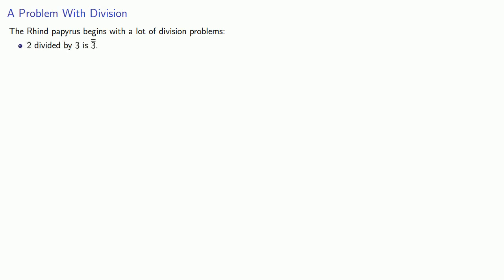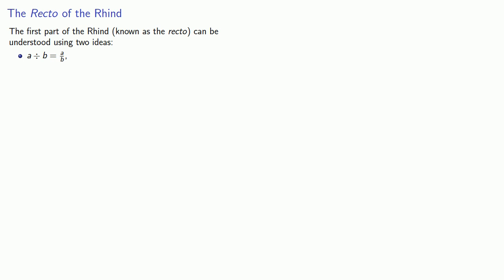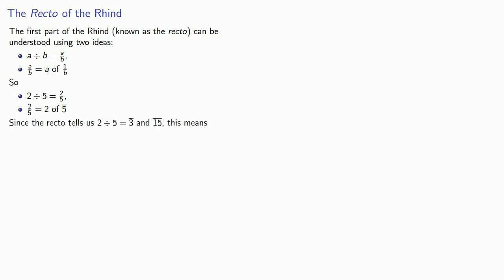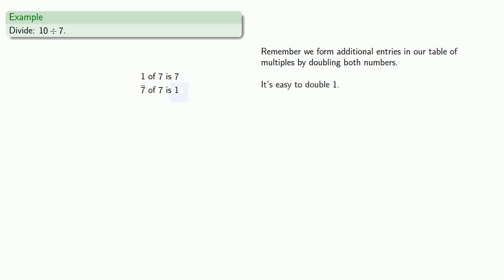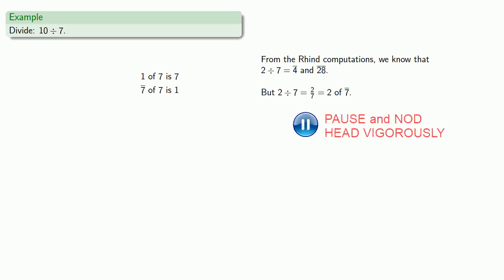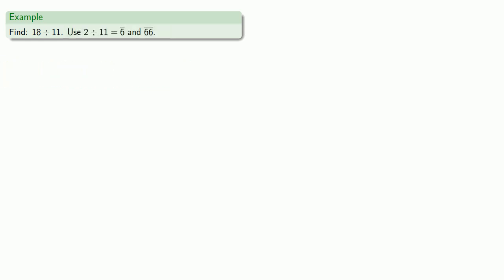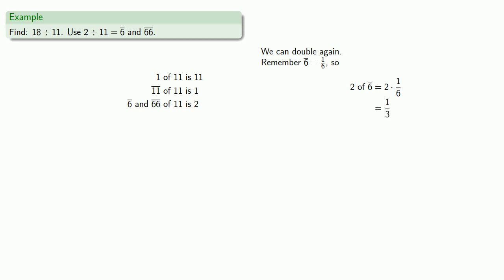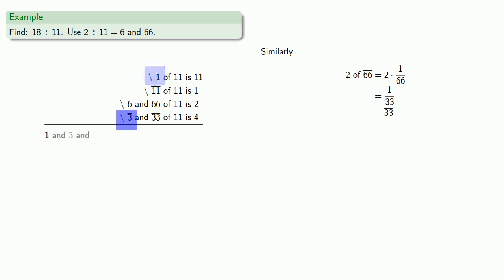Ancient Egyptian Division, Part Three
How to divide in ancient Egypt.